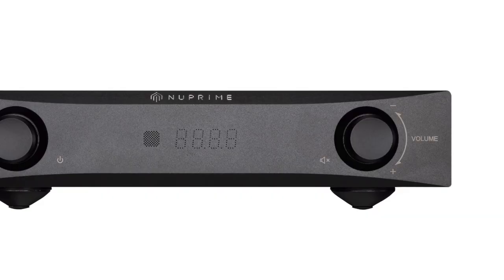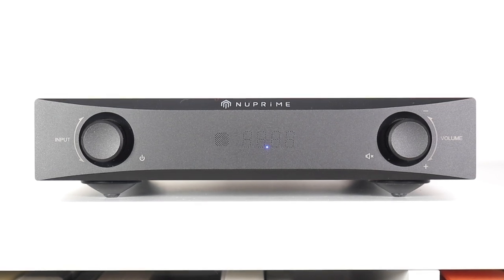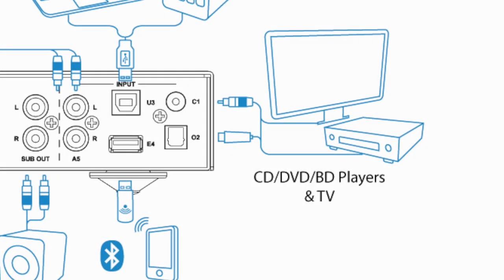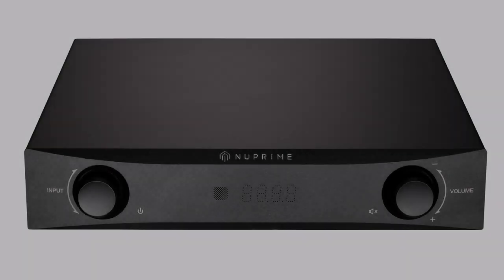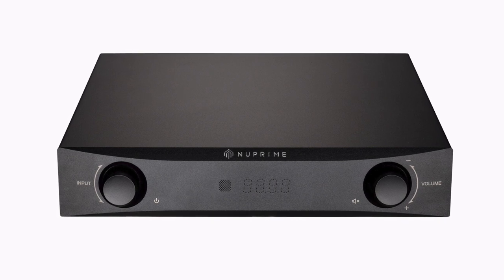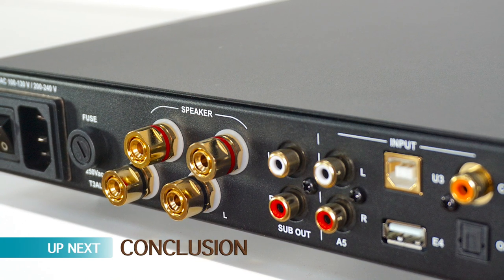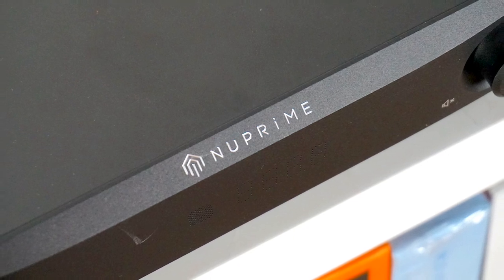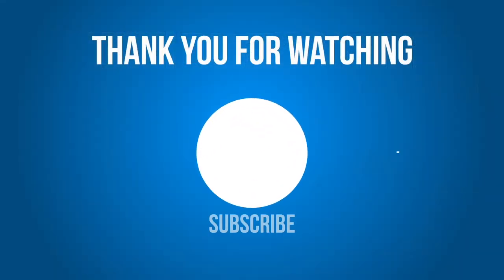NUPRIME IDA-8 INTEGRATED AMPLIFIER USING BOTH CLASS A & CLASS D POWER AND PRICED JUST OVER £1K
A small footprint integrated amplifier, Paul Rigby finds a niche for the IDA-8.

VIDEO CONTENTS
00:00 - Intro
01:15 - Closer Look
06:17 - Sound Quality
12:28 - Conclusion

REFERENCE
Roksan Attessa turntable
Apple MacBook
Audiolab 6000A amplifier
Leema Quasar amplifier
Tellurium Q cabling
Russ Andrews Superrouter Signature